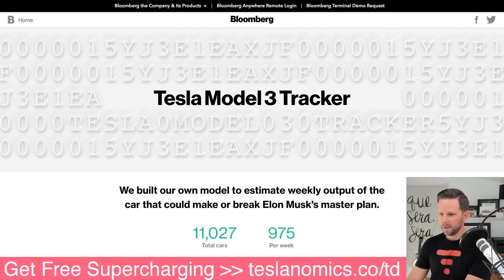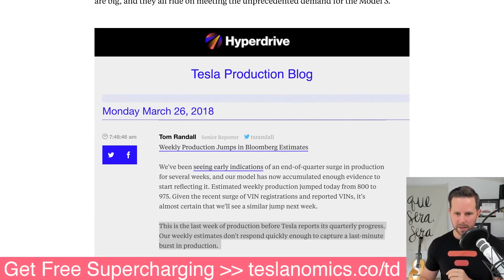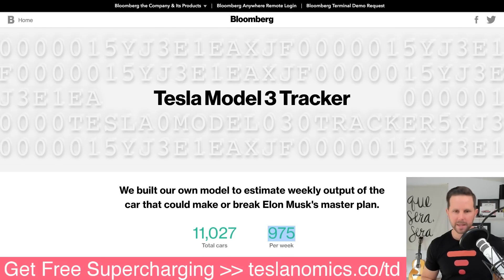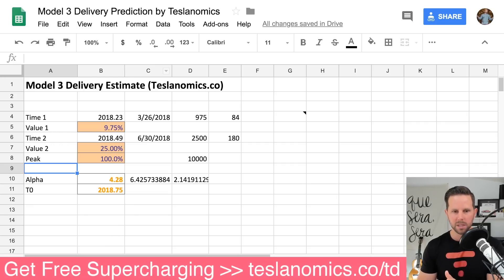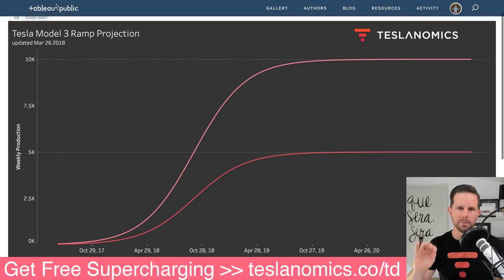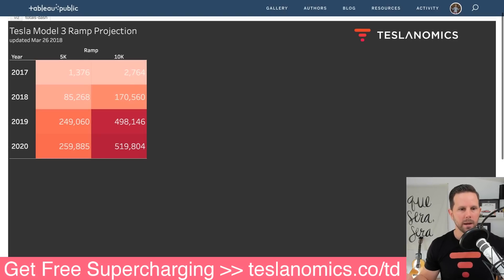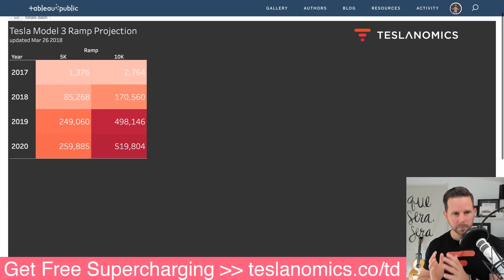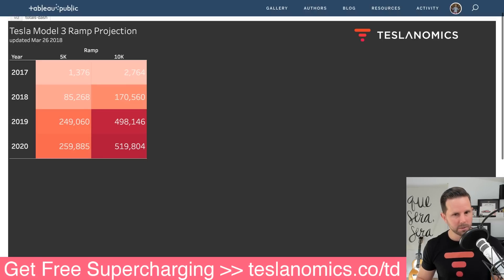Tesla Model 3 2018 Forecast - Will the Latest Surge Change Things? [Highlight]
The bloomberg tracker is showing a surge in Tesla Model 3 production so I plugged that recent data into my forecast model to see what we come up with for 2018.

// What is the Tesla Model 3? (wikipedia)
The Tesla Model 3 is a mid-size all-electric four-door sedan manufactured and sold by Tesla, Inc.[1] According to Tesla officials, the Model 3 standard model delivers an EPA-rated all-electric range of 220 miles (354 km) and the long-range model delivers 310 miles (500 km).[7] The Model 3 has a minimalist dashboard with only a center-mounted LCD touchscreen.[11]

Within a week of unveiling the Model 3 in 2016, Tesla revealed they had taken 325,000 reservations for the car, more than triple the number of Model S sedans sold by the end of 2015. These reservations represent potential sales of over US$14 billion.[12][13] By August 2017, there were 455,000 net reservations, and an average of 1,800 reservations were being added per day.[14][15]

Limited production of the Model 3 began in mid-2017, with the first production vehicle rolling off the assembly line on July 7, 2017,[16][17][18] and the official launch and delivery of the first 30 cars on July 28.[19] Customer deliveries totaled 1,764 units in 2017.[20][21] Tesla's target for making 5,000 vehicles per week is projected at the end of June 2018, after previously promising earlier dates.[22][23][24]

Tesla stated that the Model 3 carries full self-driving hardware to be optionally enabled at a future date.[25][26][27]

Overview
Company officials said the standard model of the all-electric car will have an estimated EPA-rated range of 220 miles (350 km), a five-passenger seating capacity, front and rear trunks, and will be able to accelerate from 0 to 60 miles per hour in 5.1 seconds (0–100 km/h in 5.3 seconds) for the long-range model and 5.6 seconds for the standard model (0 to 100 km/h in 5.3–5.8 seconds).[28][29] With the introduction of the dual-motor version, this time will inevitably drop even lower, especially with the guarantee from Elon Musk that there will be a ludicrous version as well.[30] Tesla's Model 3 is designed to achieve a "5-Star Safety Rating" and have a drag coefficient of Cd=0.23.[31] This will be lower than the Tesla Model S drag coefficient of Cd=0.24, which, in 2014, was the lowest among current production cars.[31] Tesla CEO Elon Musk said that the rear-wheel-drive base model would have great traction on ice because of the fast torque response of the electric motor.[32]

As a result of the high demand for Model 3, in May 2016 Tesla announced its decision to advance its 500,000 total-unit build plan (combined for Model S, Model X, and Model 3) to 2018, two years earlier than previously planned, in order to accelerate its target for Model 3 output.[33][34] However, due to "production bottlenecks" and "production hell" this date may be pushed back. Tesla issued US$2 billion in new shares to the stock market to finance the plan.[35]

History

Original Tesla Model 3 logo
The Model 3 was codenamed Tesla BlueStar in the original business plan in 2007.[36][37] The name Model 3, originally stylized as "Model ☰", was announced on Musk's Twitter account on July 16, 2014,[38] however, the intended name was Model E that was abandoned due to Ford's trademark on the name; Musk wanted the three current models to spell SEX, but settled with "S3X".[39] In early 2017, after trademark opposition from Adidas,[40] the triplicate horizontal-bar stylization was abandoned and changed to a numeric "3".[41]

The company plans for the Model 3 are part of Tesla's three-step strategy to start with a high-price vehicle and move progressively towards lower-cost vehicles, while the battery and electric drivetrain were improved and paid for through the sales of the Roadster, Model S, and Model X vehicles.[42]